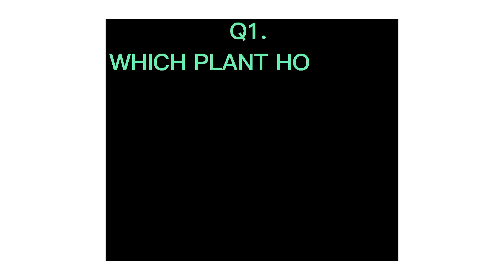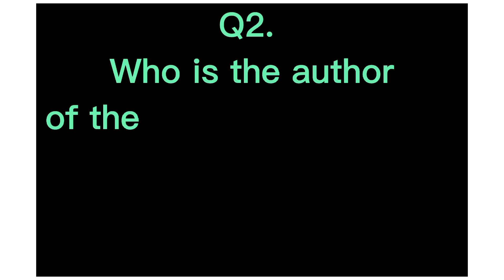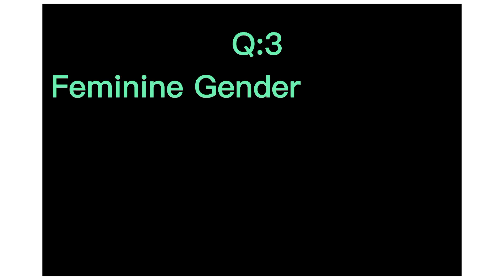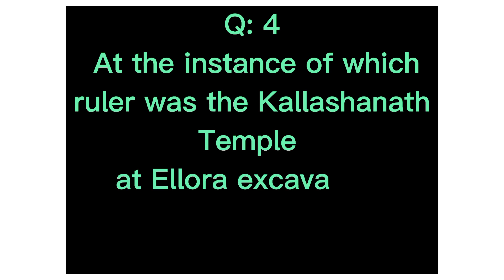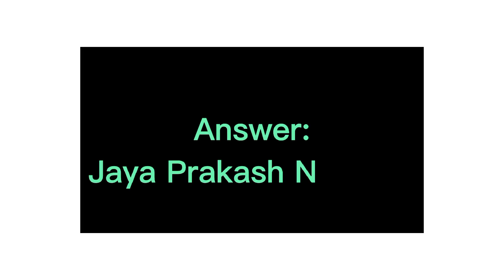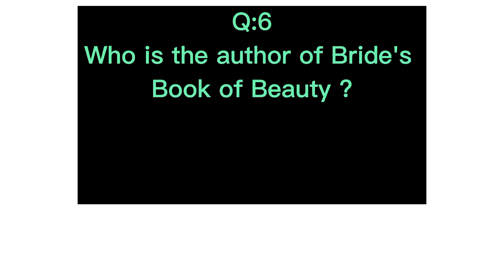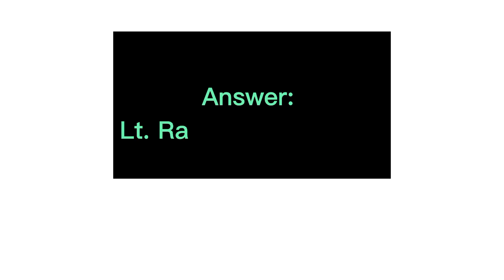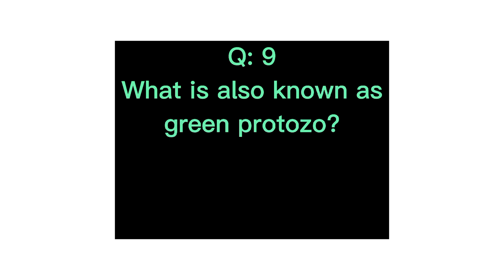GENERAL KNOWLEDGE PART 3